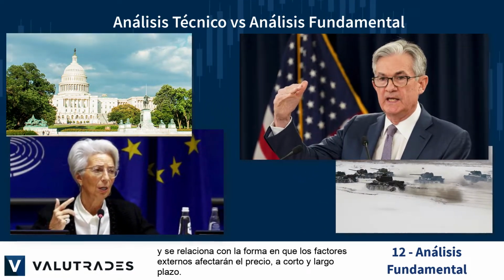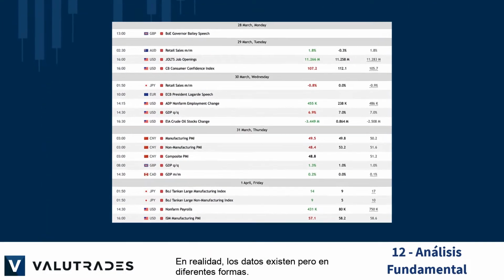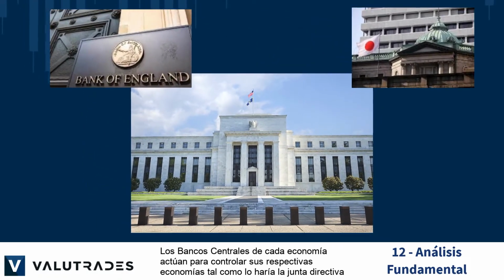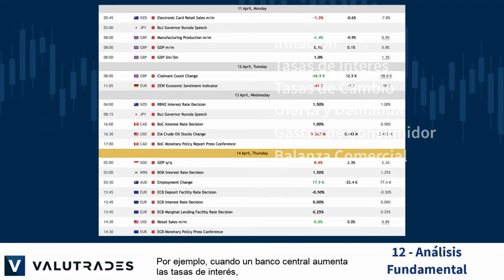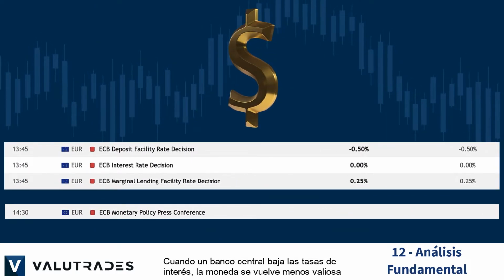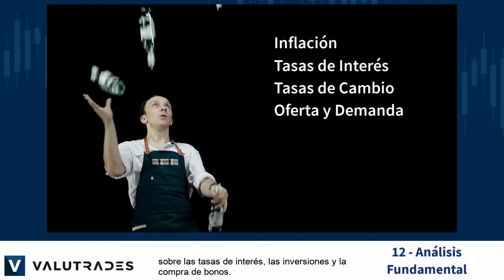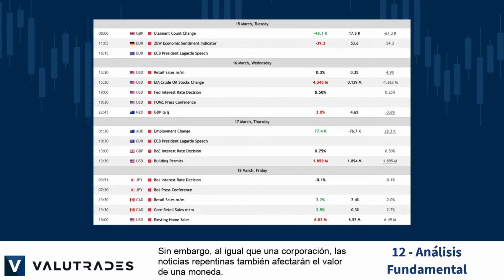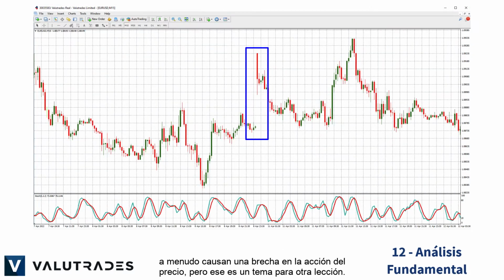Curso Básico de Trading de Valutrades - Lección 12: Análisis Fundamental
¡Bienvenido al Curso Básico de Trading de Valutrades!

Esta es una serie de videos, diseñados para iniciar el viaje de los traders principiantes, en todos los aspectos del trading con Valutrades.

En nuestro duodécimo video, echemos un vistazo al análisis fundamental.

Para entender qué es y cómo usarla, primero echemos un vistazo a lo que no es.

Con mucha frecuencia hablamos de análisis técnico, que analiza cómo se muestran los datos históricos en un gráfico y cómo interpretamos esta información visual para ayudarnos a predecir el precio futuro.

El análisis fundamental es completamente independiente de los gráficos y se relaciona con la forma en que los factores externos afectarán el precio, a corto y largo plazo.

Por ejemplo, los traders de acciones examinarán los datos de una empresa o sector industrial en particular, como hojas de balance, informes de ganancias y muchas otras formas de datos, ya que pueden afectar el valor de la empresa.

Además, las noticias inesperadas de la empresa o la industria, que pueden percibirse como buenas o malas, también afectarán el precio.

Entonces, si estamos operando forex, ¿cómo accedemos a este tipo de datos para una moneda?

En realidad, los datos existen pero en diferentes formas.

Los Bancos Centrales de cada economía actúan para controlar sus respectivas economías tal como lo haría la junta directiva en una corporación.

El trabajo de un Banco Central es estabilizar la economía y la productividad de su región económica.

Tienen que equilibrar la inflación, las tasas de interés, los tipos de cambio, la oferta y la demanda de bienes y servicios, el gasto de los consumidores, la balanza comercial, etc.

Por ejemplo, cuando un banco central aumenta las tasas de interés, su moneda es más valiosa para quienes tienen efectivo y, por lo tanto, el precio de la moneda aumenta.

Cuando un banco central baja las tasas de interés, la moneda se vuelve menos valiosa pero hace que los bienes y servicios de ese país sean más atractivos para la exportación, ya que de repente se vuelven menos costosos debido a la tasa de cambio.

En este caso, la economía puede crecer, dependiendo de la balanza comercial, lo que luego afectará los salarios, el empleo y la inflación.

Si la economía crece demasiado rápido o demasiado lento, el banco central tendrá que tomar decisiones clave sobre las tasas de interés, las inversiones y la compra de bonos.

Como podemos ver, el trabajo de un Banco Central es un acto de malabarismo y cada organización emitirá varios informes cada mes, afectando el precio.

Es por eso que siempre nos remitimos a un calendario económico antes de operar.

Sin embargo, al igual que una corporación, las noticias repentinas también afectarán el valor de una moneda.

Tres de los fundamentos clave con los que tenemos que lidiar son anuncios repentinos de funcionarios públicos de alto rango, encuestas de opinión y eventos geopolíticos como guerras o secuestros.

Si estos eventos inesperados ocurren cuando los mercados están cerrados, a menudo causan una brecha en la acción del precio, pero ese es un tema para otra lección.

Eso es todo por ahora.

En la próxima lección, veremos el análisis técnico.

Feliz trading con Valutrades y nos vemos pronto.

Los CFD y FX son productos apalancados y su capital puede estar en riesgo.